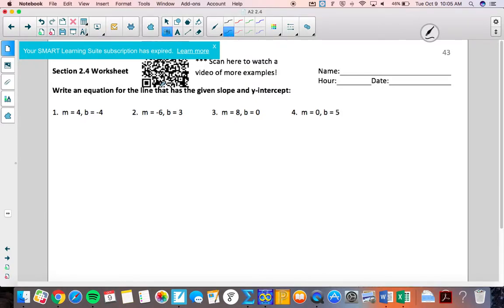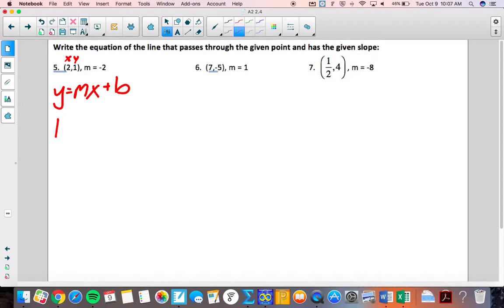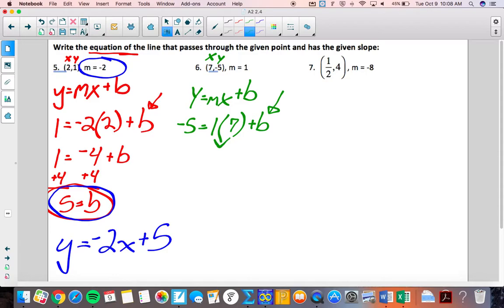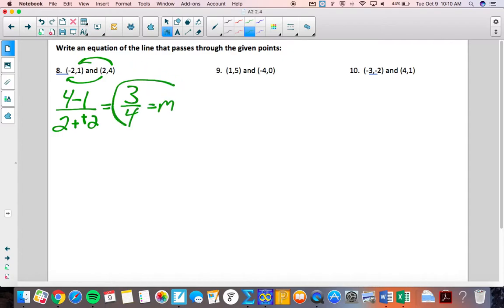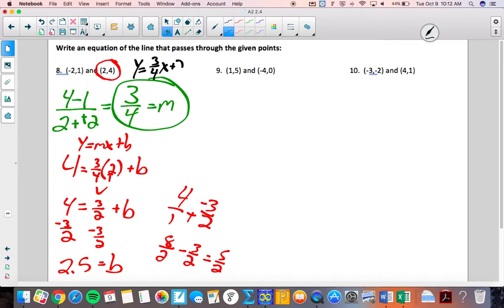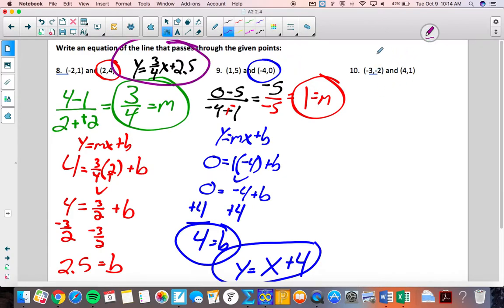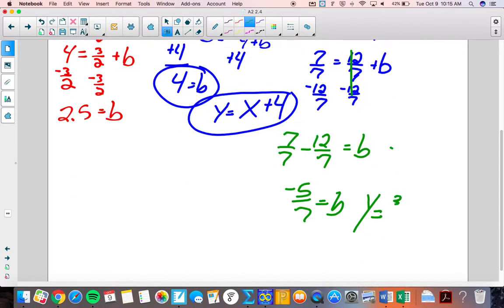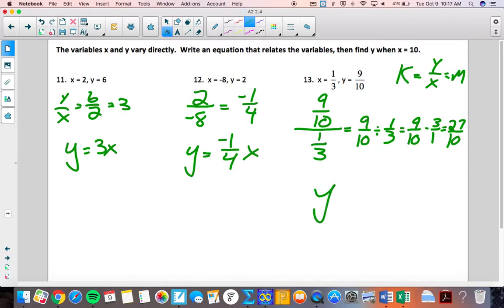A2 2.4 Write equations of lines and direct variation